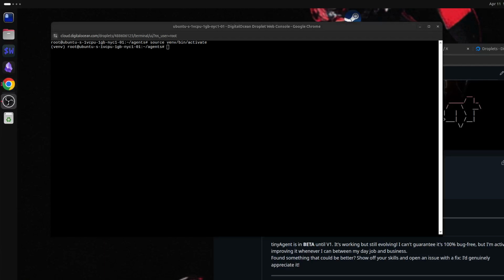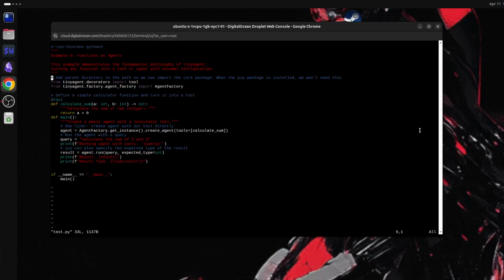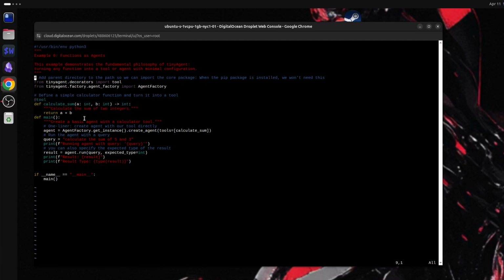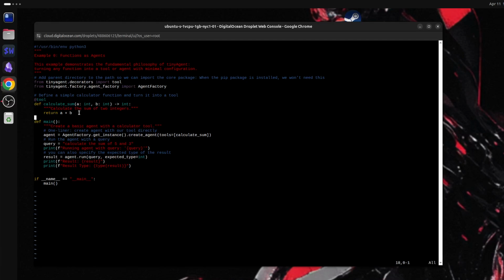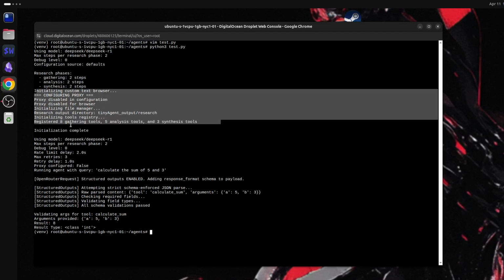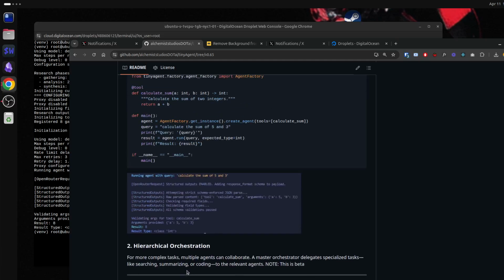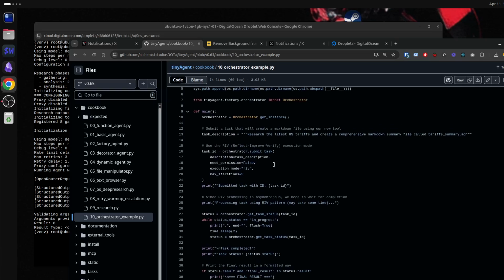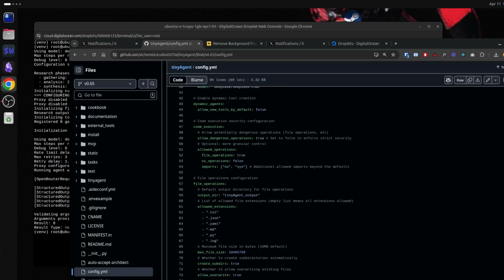tinyAgent: AI Agents are just tools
🤖 tinyAgentis a lightweight yet powerful AI agent framework built for developers who want clean, simple orchestration with tool support right out of the box.

✅ Features:
- Easy tool creation with decorators
- Dynamic query handling
- Built-in reflection loop
- No bloat  just useful logic

⚠️ Currently in **BETA**  stable for personal and small business use. Open-source under the BSL license.

Created by @tunahorse21 | alchemiststudios.ai